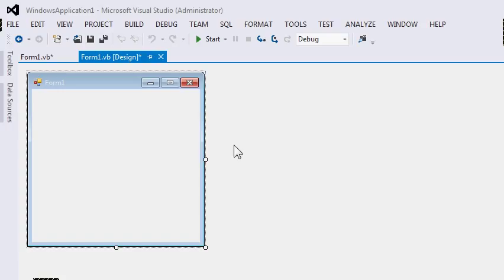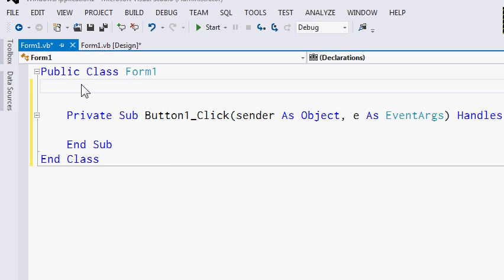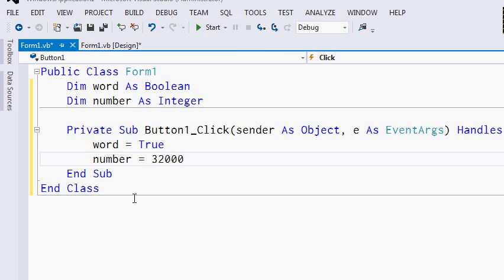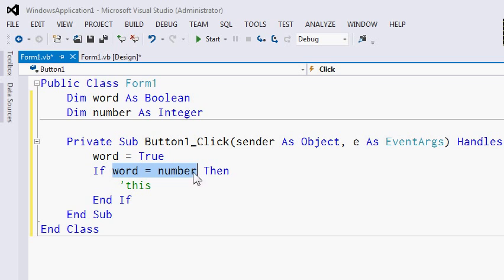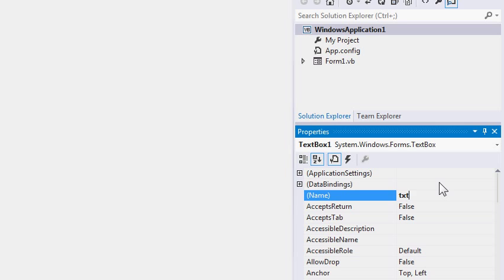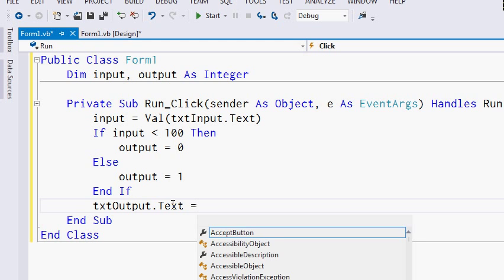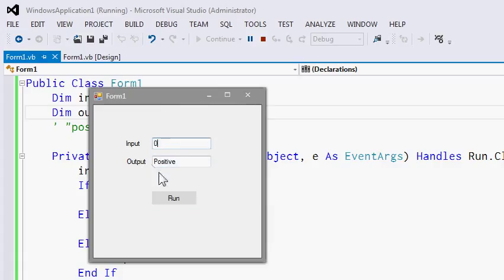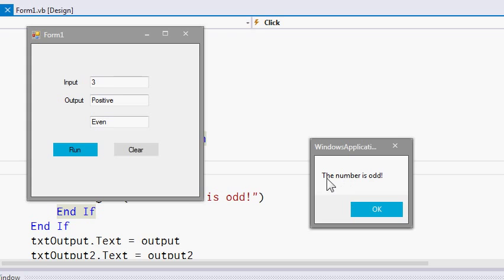Visual Basic Basics | ICT 10 Project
Nagcooperate kami lahat sa grupo namin para maaccomplish ito.

Project in ICT 10
Visual Basic Basics
10-Schrödinger

Written by: Carl Joshua T. Quines
Read by: Carl Joshua T. Quines
Typed by: Carl Joshua T. Quines
Recorded by: Carl Joshua T. Quines
Voiced by: Carl Joshua T. Quines
Edited by: Carl Joshua T. Quines